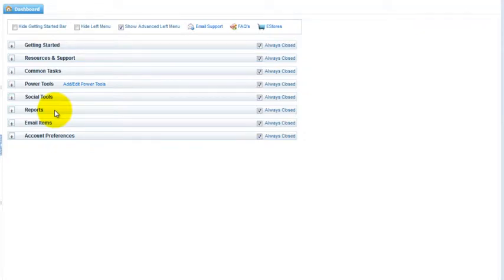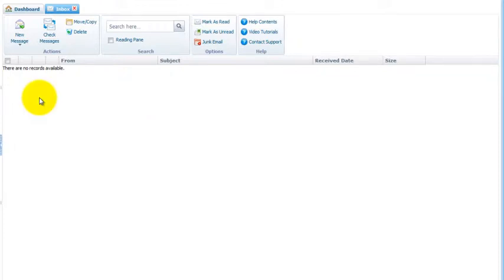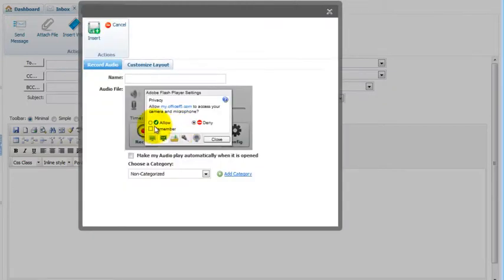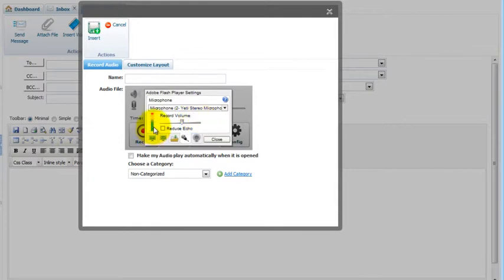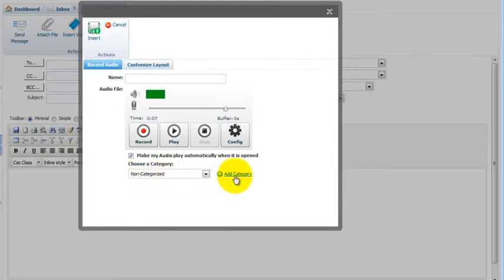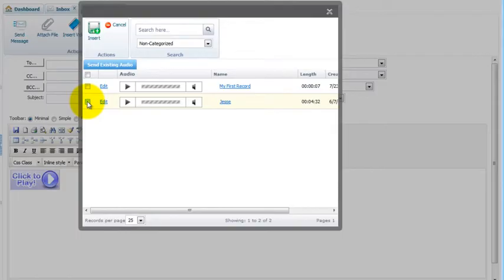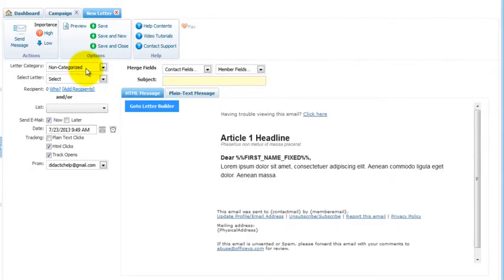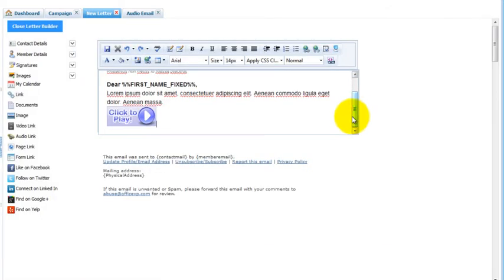How To Send An Audio Email